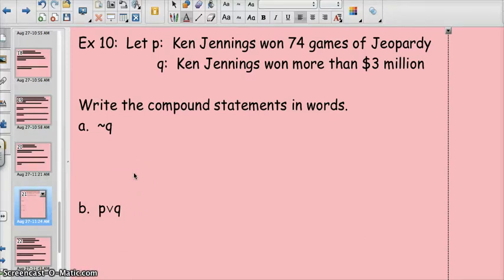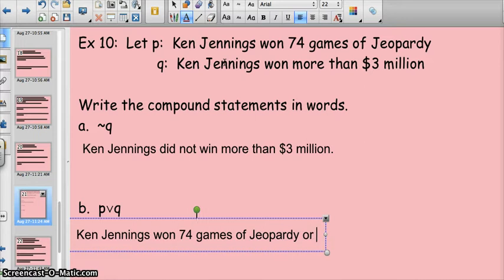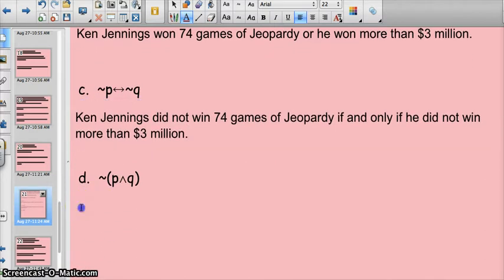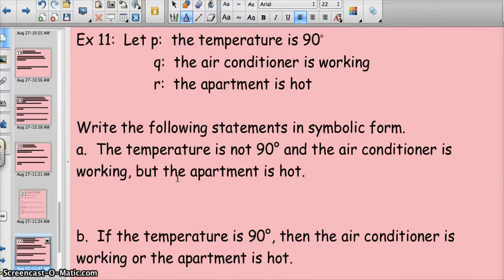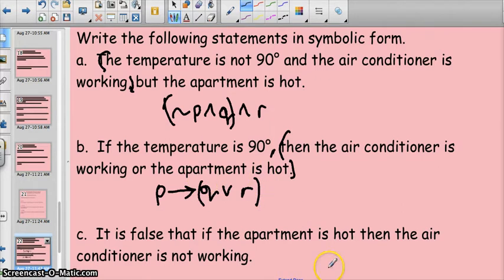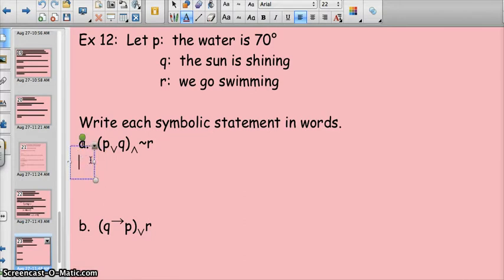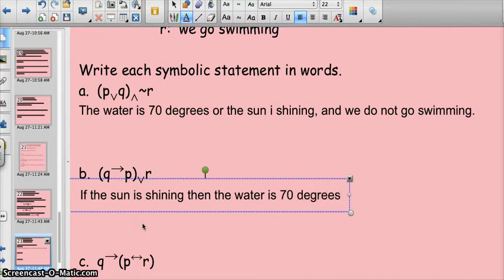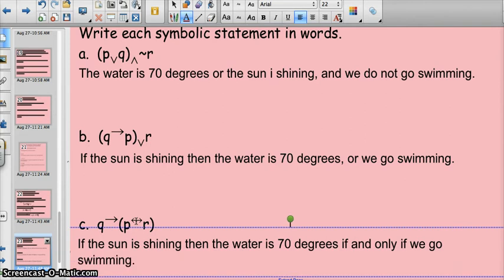3 1 4 Video